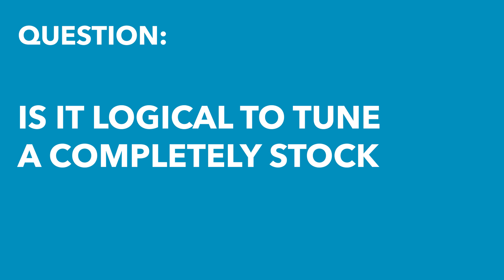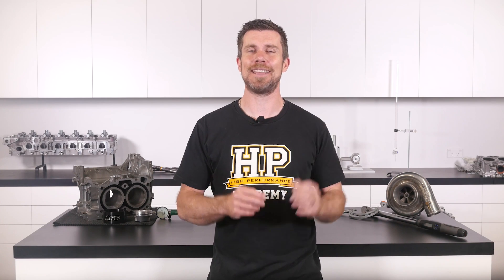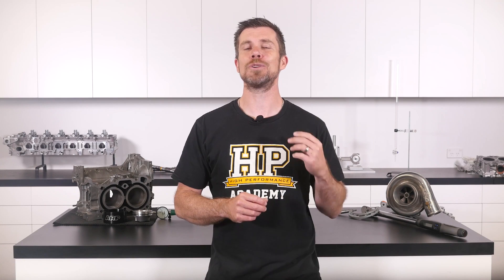Should/Can You Tune A STOCK Car for MORE POWER? [HPA Q&A]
Is it worth tuning your stock car/ECU for more power or will it not make a difference?

The answer: Yes, but no, but yes. In reality, this answer does depend on the vehicle but with emissions being more of a concern and manufactures globalising their car lineups however, there is certainly room for some solid improvements in the vast majority of vehicles that roll off the factory floor.

As Andre explains in reply to this question asked during a free live EFI tuning lesson, OEM vehicle manufactures are not solely focused on the best power output, and in many cases not even the best economy, but rather the ability for the car to meet the required emissions standards and to run safely on a wide variety of fuel of varying quality that is found all over the world.

If we know that we are only going to feed the vehicle with quality, consistent fuel of the applicable octane, a tune on a stock vehicle can not only unlock more power but also better economy in the area of your map where you are at cruising RPM and load, as well as still meet your local emission standards where required for street use.

Where possible, an upgraded intake and exhaust system along with a tune are going to give you greater gains and are recommended in order to help you make the most out of your time, effort and money.

Sounds like a 'snake oil' sales pitch right? Come along to our next free lesson and we can explain how all this works and answer your own questions on this and any other EFI tuning related topic too. Enrol now